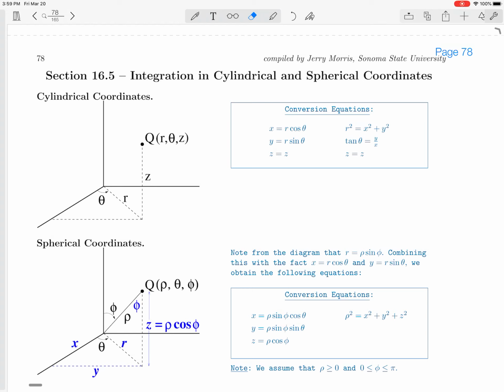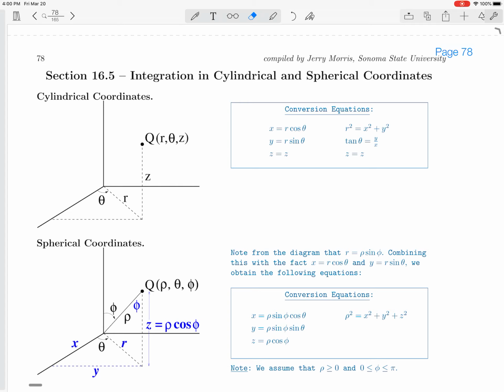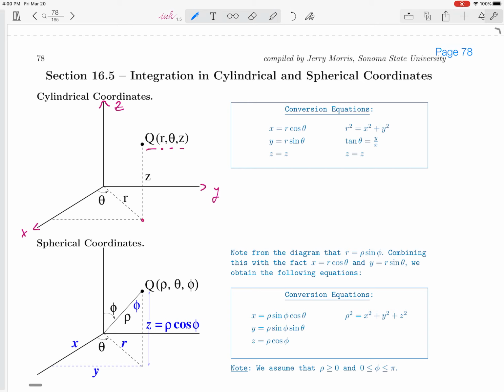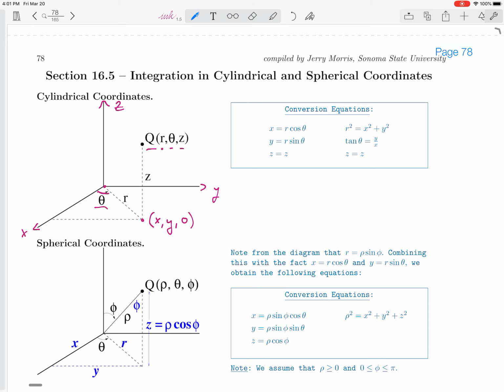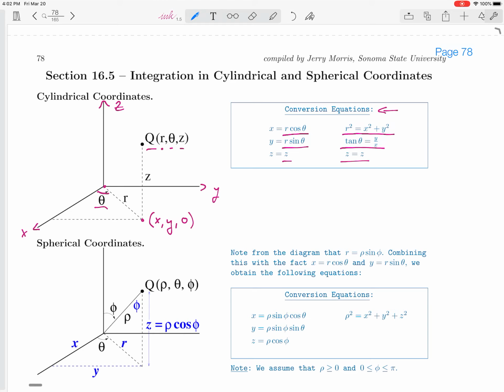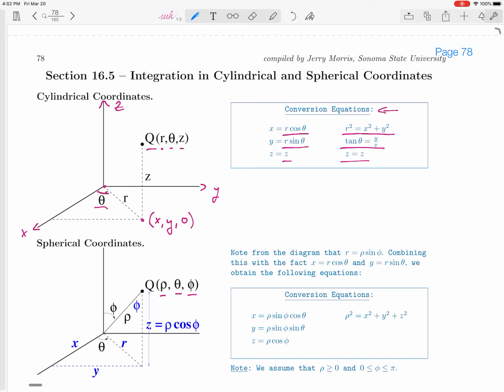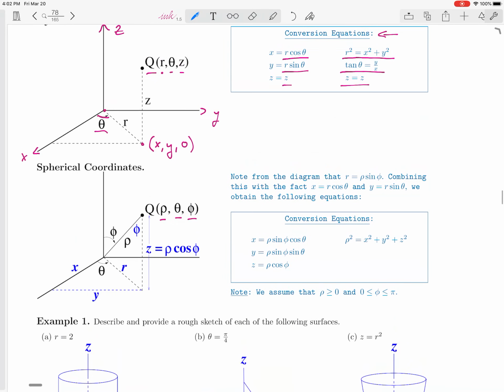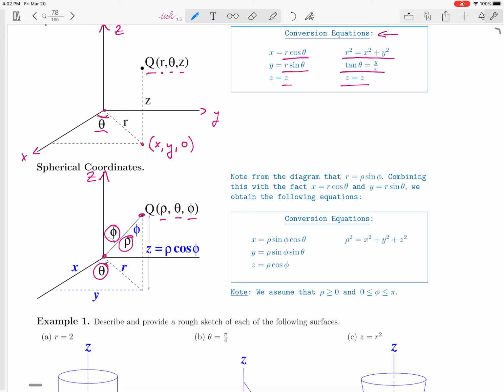Math 261 Section 16.5 Introduction